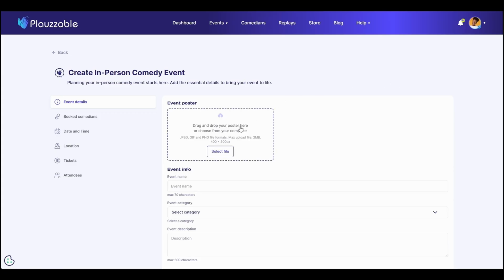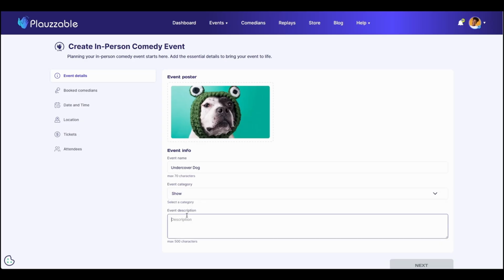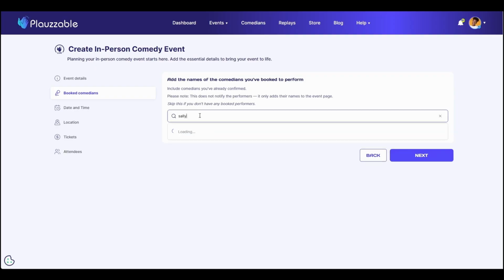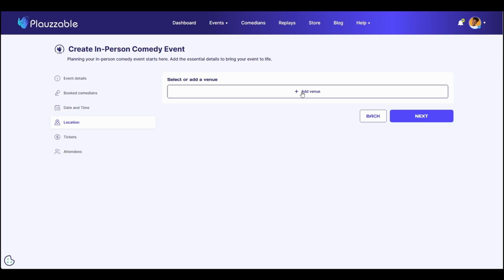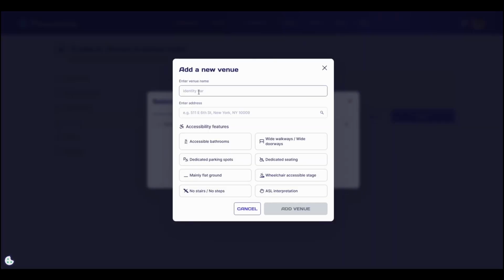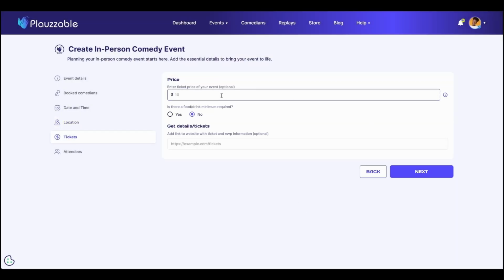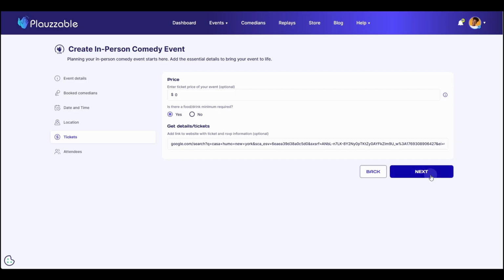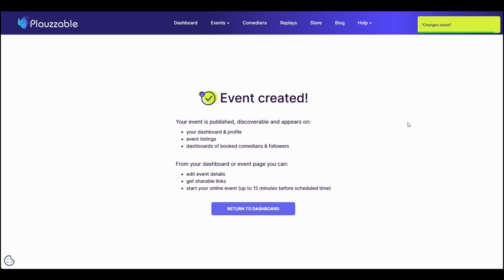How to Create an In-Person Event on Plauzzable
Want to list a live comedy show at a venue, bar, theater, or community space? In this video, we’ll walk you step-by-step through how to create an in-person event on Plauzzable, so audiences can easily find your show and you can promote it with confidence.

Plauzzable helps comedians, hosts, and producers list live comedy events — online and in person — all in one place. With an in-person event listing, you can:

     - Add your venue name and location
     - Set the date, time, and ticket details
     - Promote your show to new audiences
     - Keep event information clear and up to date

Whether you’re producing a stand-up show, open mic, showcase, or comedy night, this video will help you get your event listed quickly and correctly.